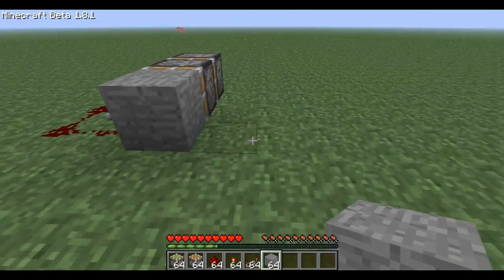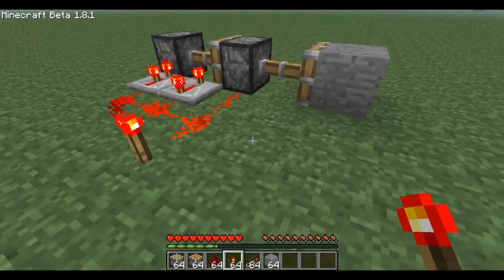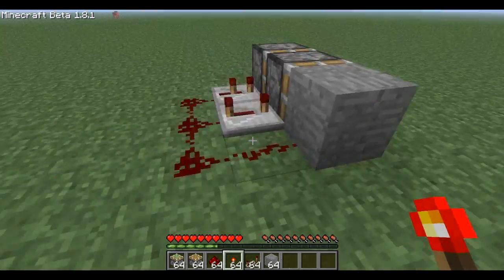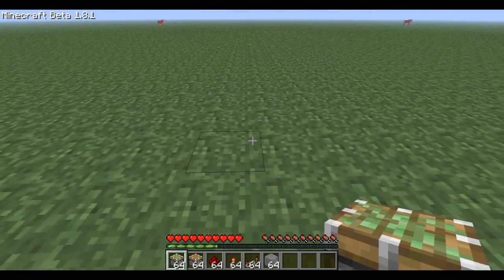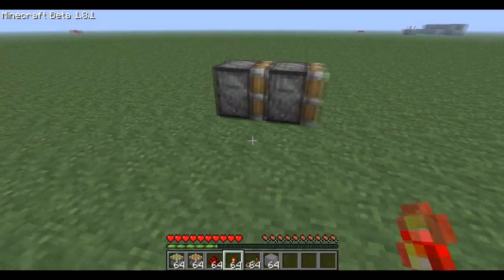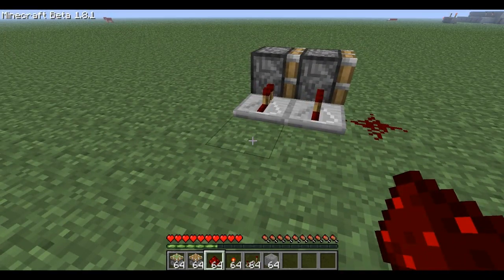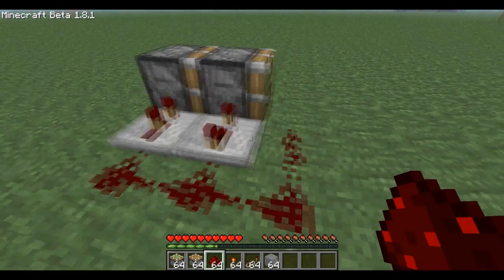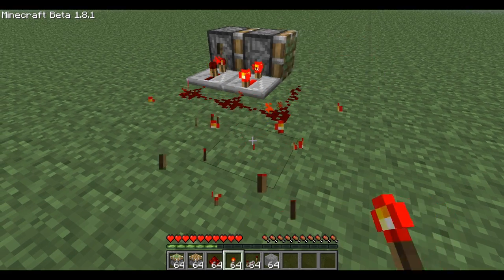How To Push a Block 2 Spaces using 2 Sticky pistons (retracts too!)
The first video in a to-be ongoing series exploring redstone, I explain and show you how to push a block 2 spaces, using 2 sticky pistons.